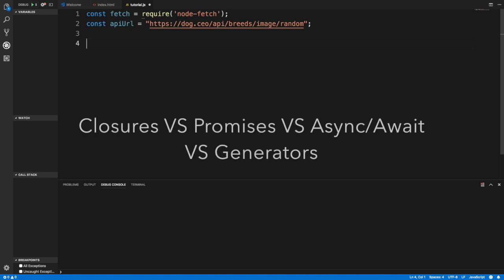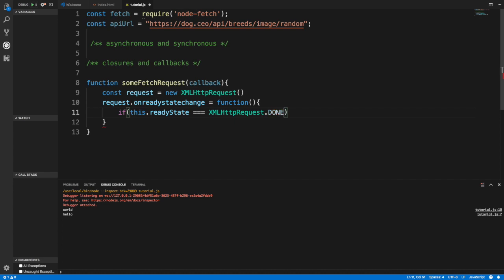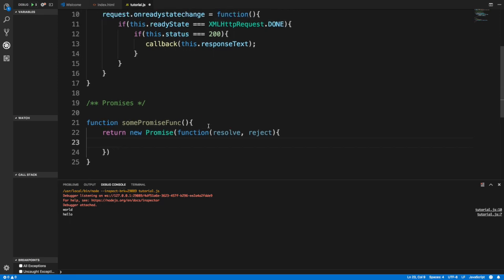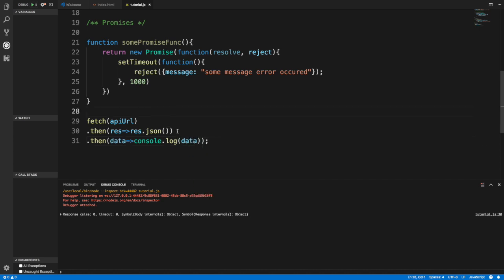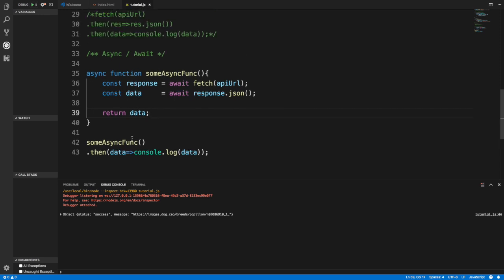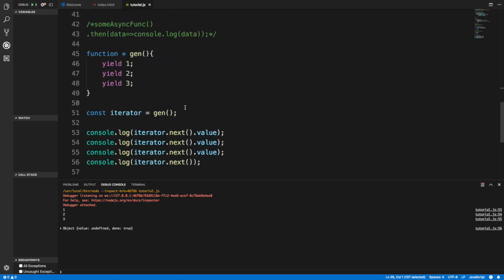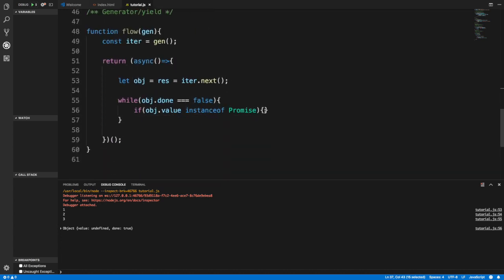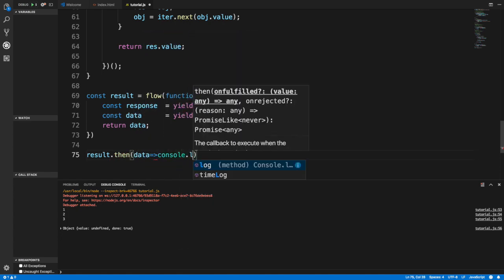Javascript: Closures VS Promises VS Async/Await VS Generators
Javscript video showing the difference between closures, promises, async/await and generator functions.